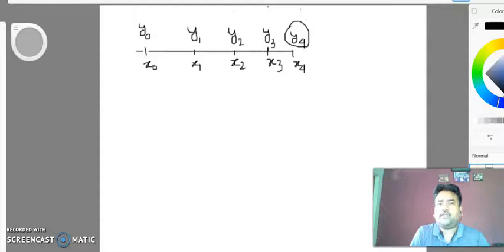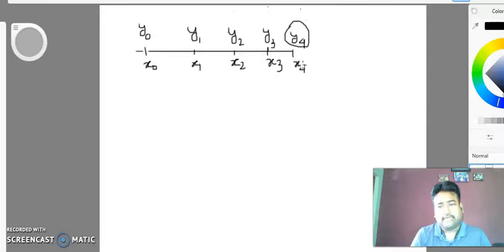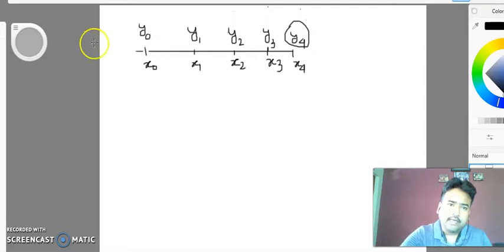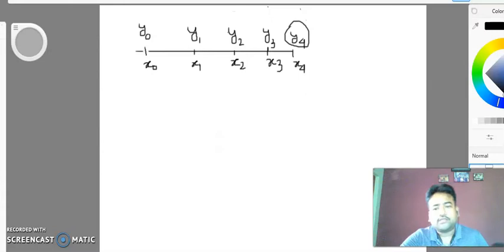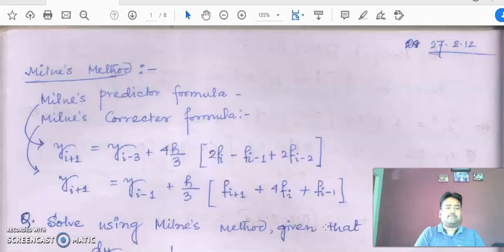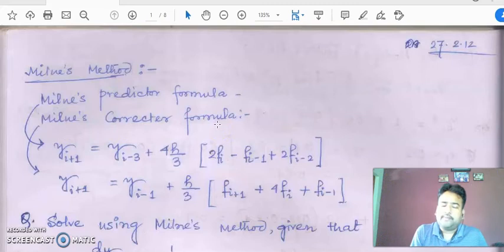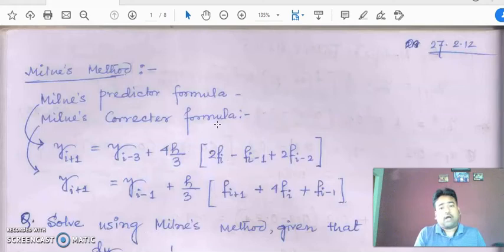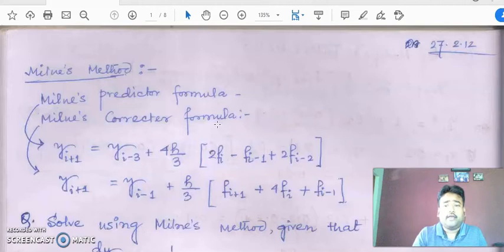BSM401_Mod3_Milne_Lec1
Check Introduction to Milne's Predictor and Corrector Method